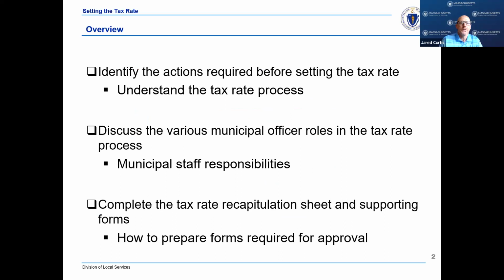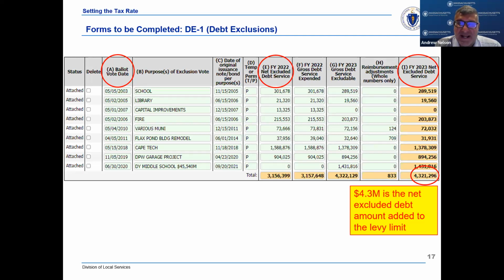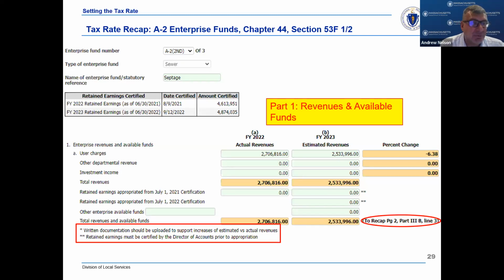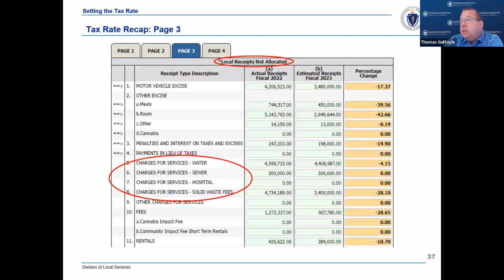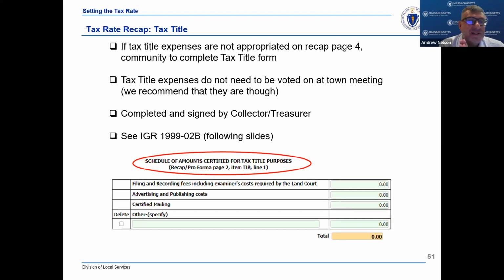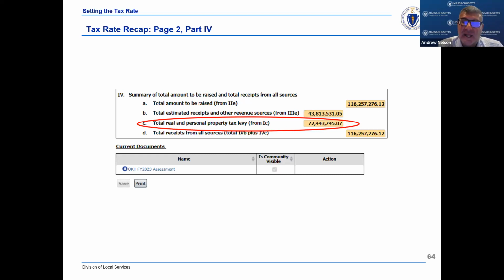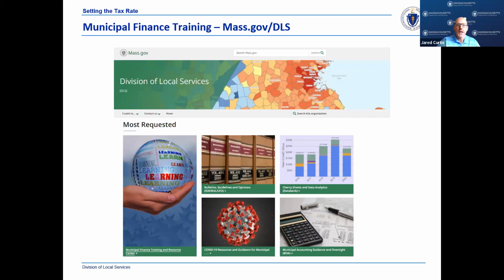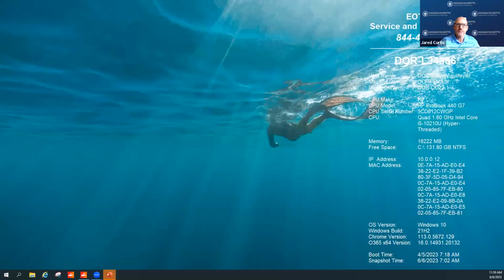Completing the Tax Rate Recap Forms Webinar 6/6/2023